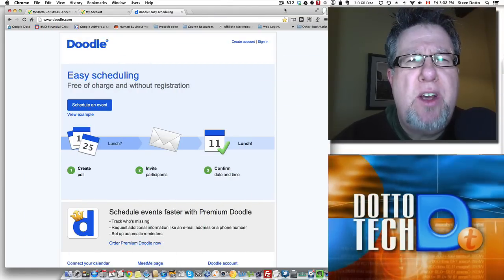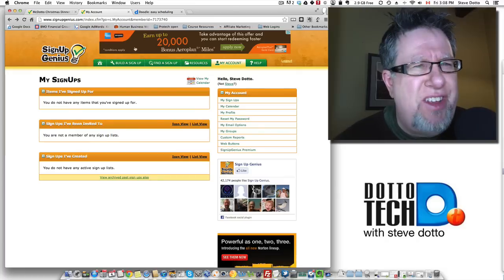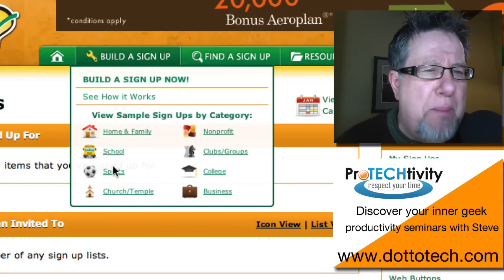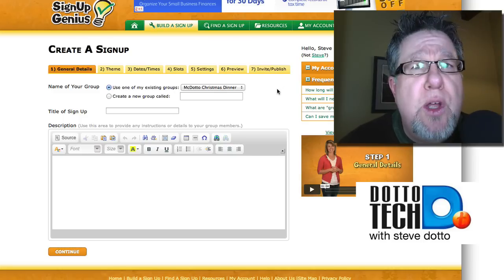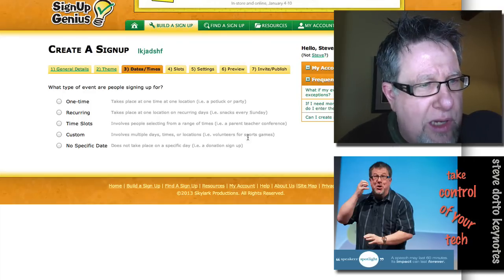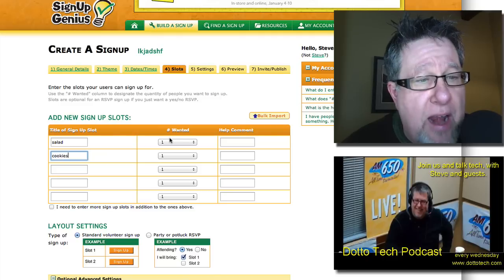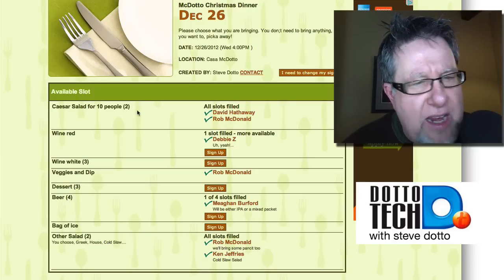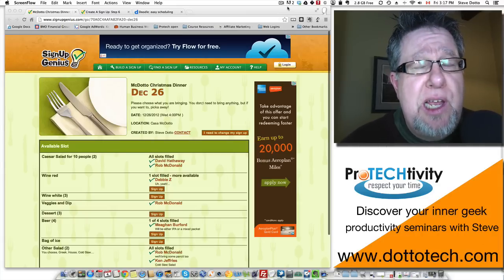Sign Up Genius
Using signup genius.com, a online registration service which is free and easy to use.

including our weekly radio show /podcast